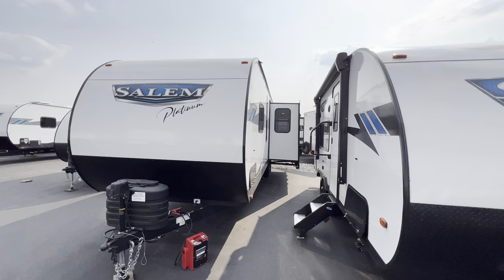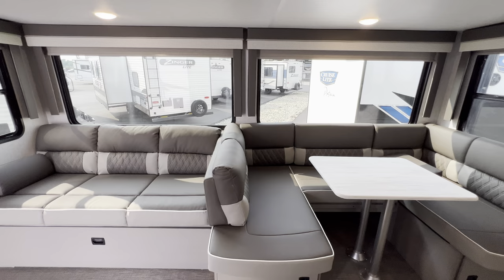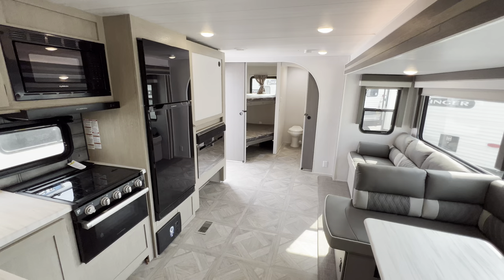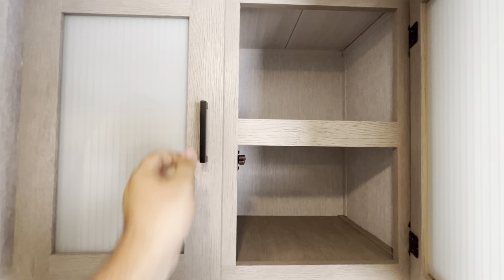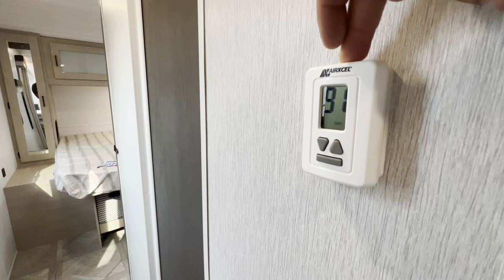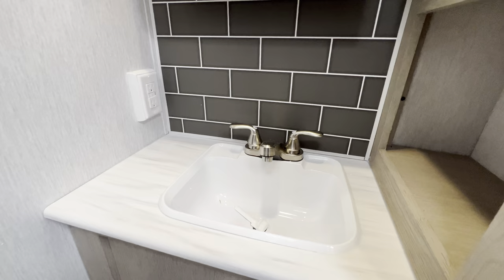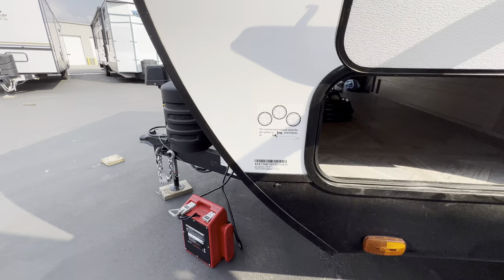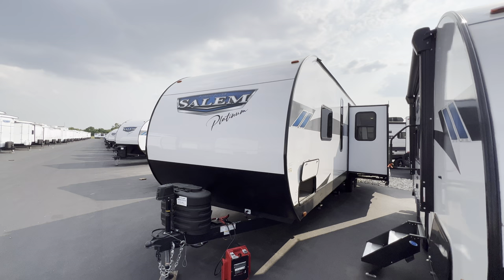2023 Salem 29BDB | Platinum Edition | 1.5 Bath Bunk Model Under 35k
Enjoy this tour of the 2023 Salem 29BDB. This one is the Salem 29BDBX due to the Platinum Edtion which has fiber glass exterior, upgraded wheels & the rock guard! This is a pretty awesome bunk model with 1.5 bath, outdoor kitchen, and the Versa Lounge!!!

SPECIFICATIONS: 2023 Salem 29BDB
HITCH WEIGHT: 930 lb.
UVW: 7,923 lb.
CCC: 1,807 lb.
EXTERIOR LENGTH: 36' 9"
EXTERIOR HEIGHT: 11' 3"
EXTERIOR WIDTH: 96"
FRESH WATER: 40 gal.
GRAY WATER: 60 gal.
BLACK WATER: 60 gal.
AWNING SIZE: 20'
00:00 Introduction: 2023 Salem 29BDB
01:27 Livingroom: 2023 Salem 29BDB
07:25 Bunk Area: 2023 Salem 29BDB
09:46 Bed / Main Bath: 2023 Salem 29BDB
12:12 Exterior: 2023 Salem 29BDB